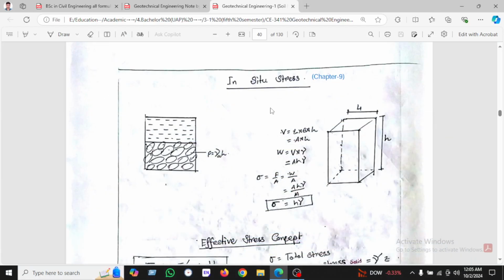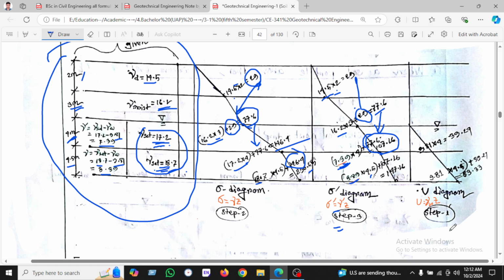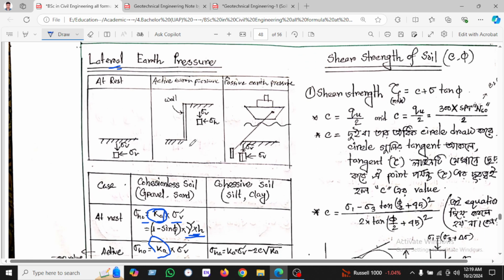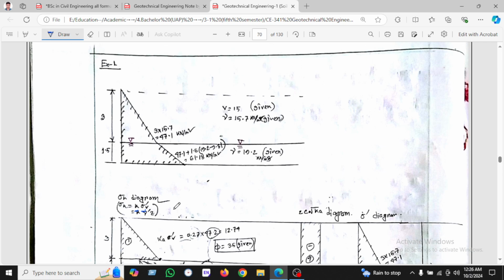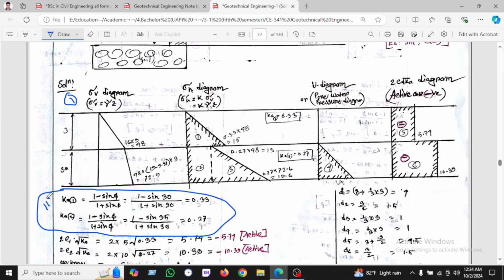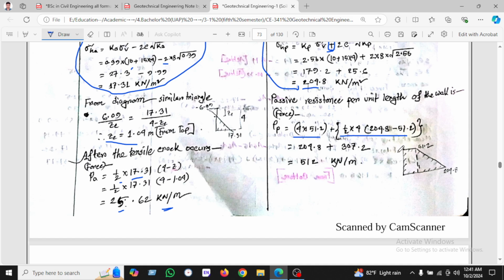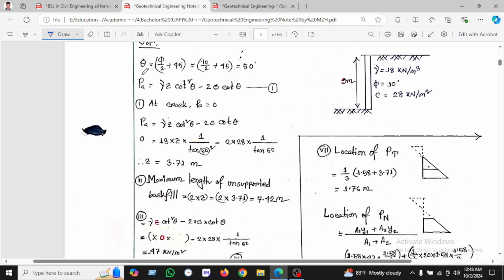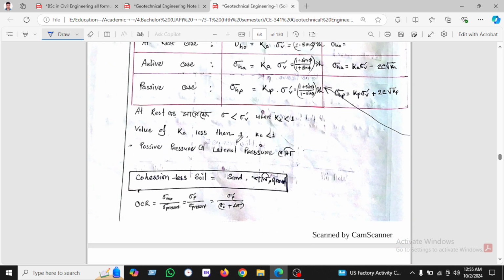Lecture-03 on in situ stress(Total & effective stress) and lateral earth pressure(active & passive)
In the in situ stress(Total stress, Effective stress, and pore water pressure) and lateral earth pressure (At rest, active case, and passive case), topics are covered:

(A)in situ stress:
01. Total stress,
02. Effective stress
03. Pore water pressure

(B)lateral earth pressure
04. At rest
05. Active case
06. Passive case